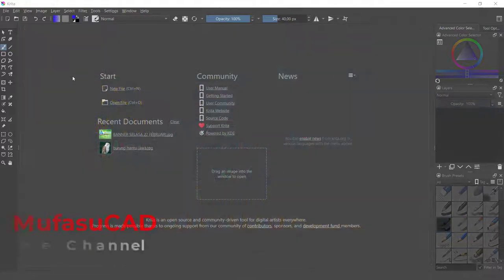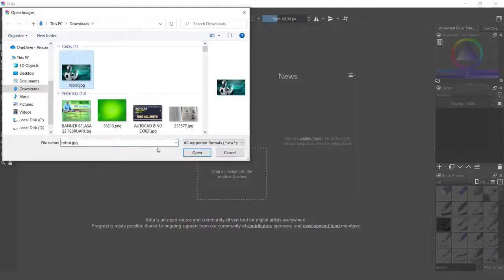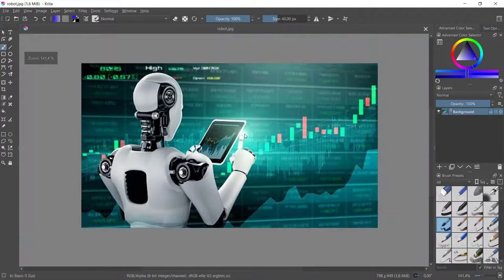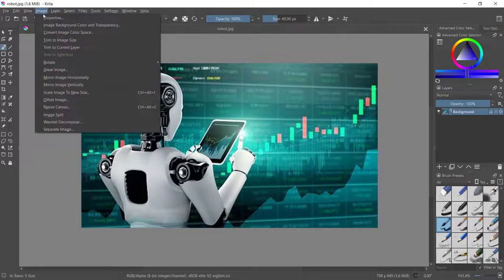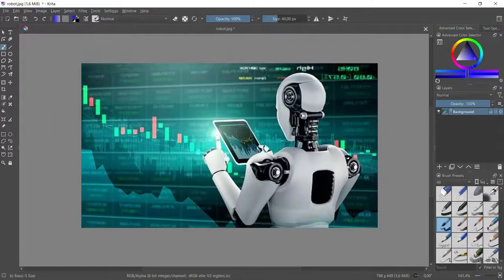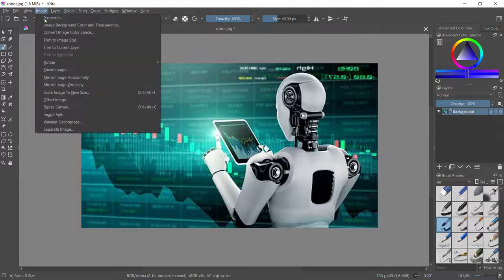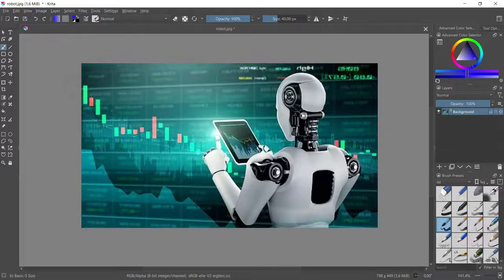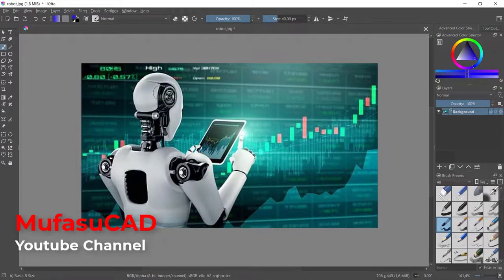Krita How To Flip Image Tutorial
Learn Krita basic tutorial for beginner how to flip or mirror image